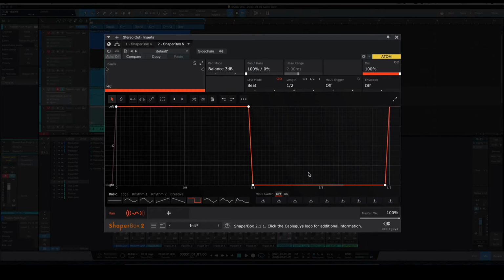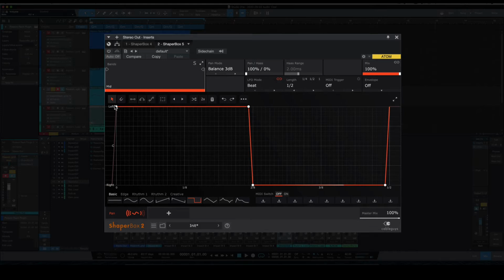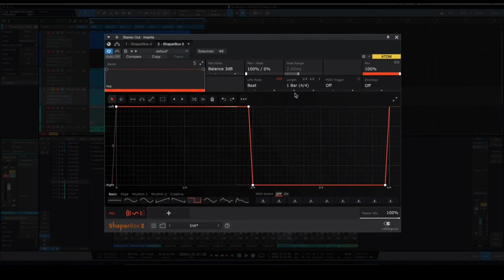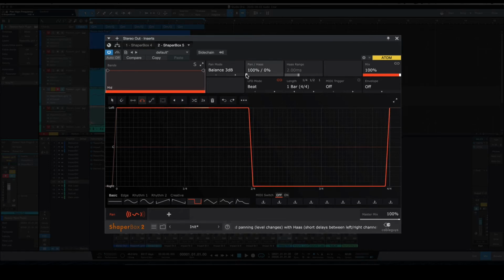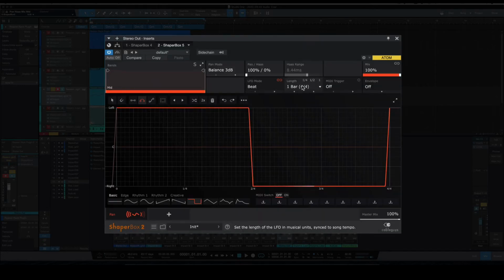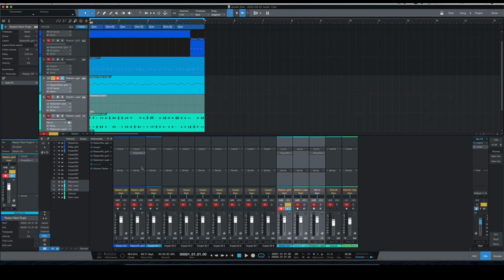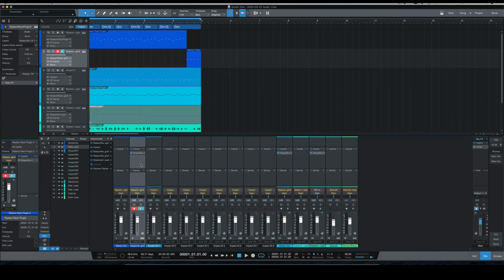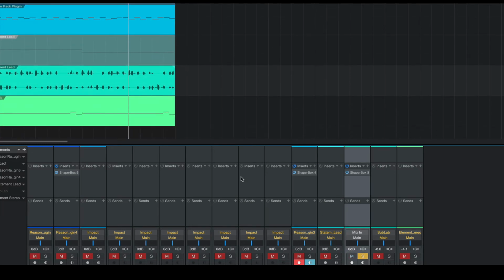PanShaper 3 from cable guys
This is a review of Pan Shaper 3 from Cable Guys. You can check it out at the following link